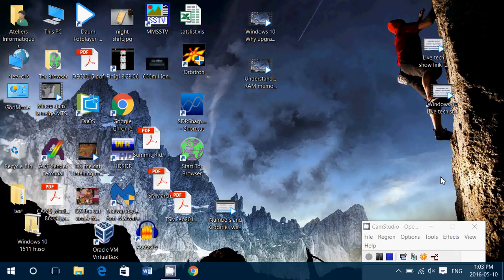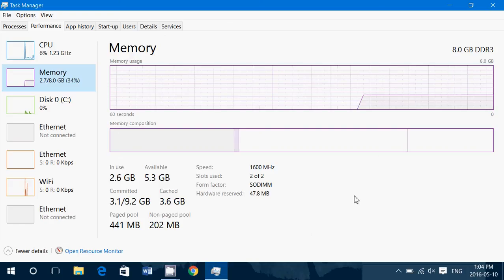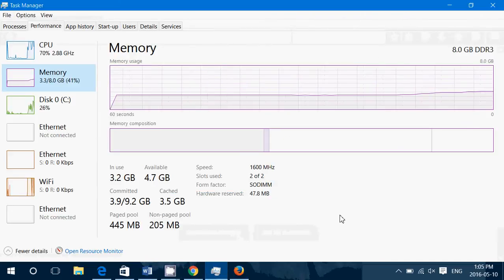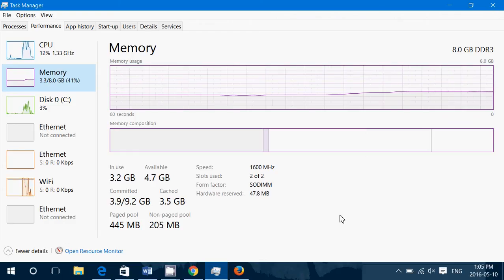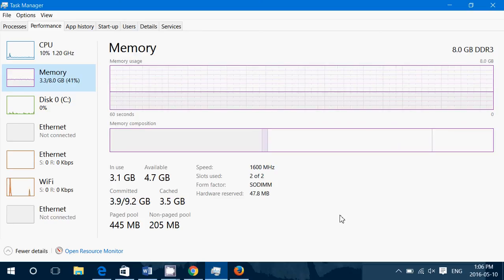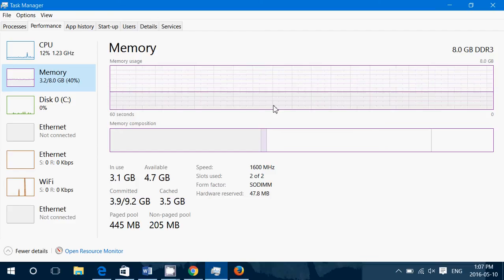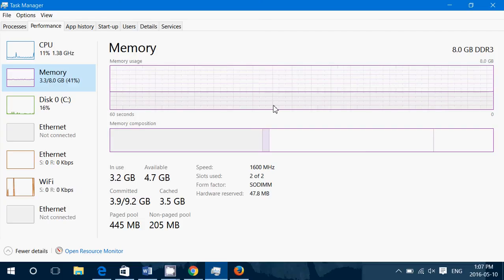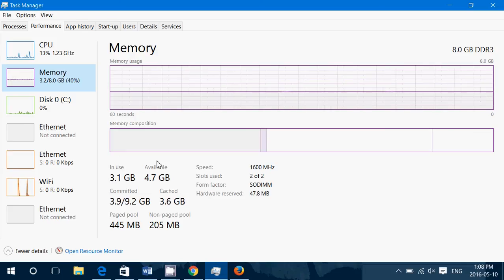Fixit Understanding RAM memory usage in Windows 10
Understanding and checking out RAM usage in Windows and in Windows 10 and why you should not use RAM optimizer software